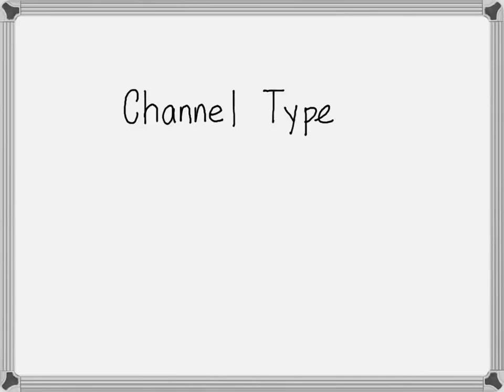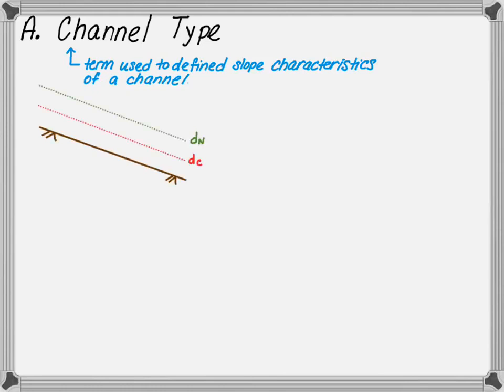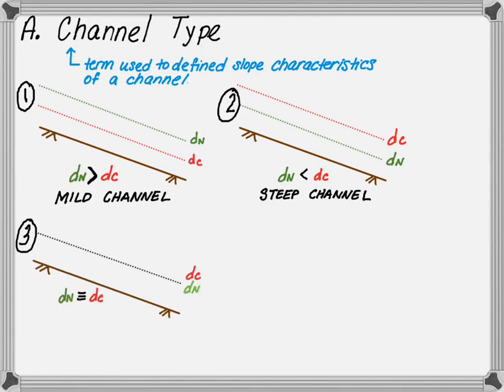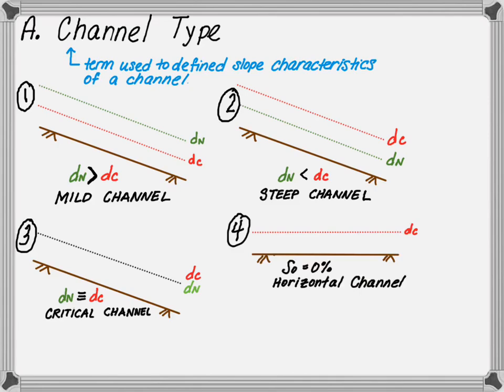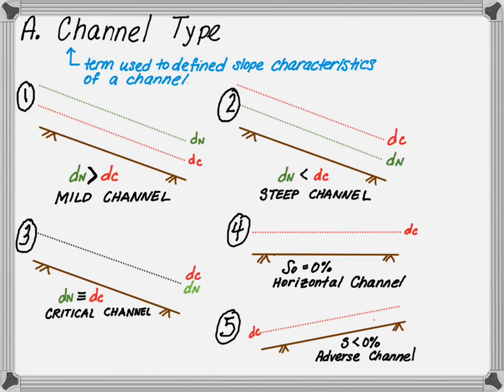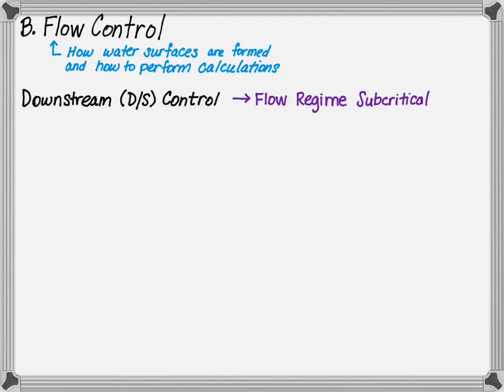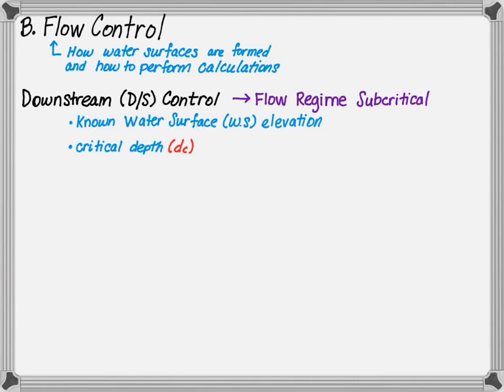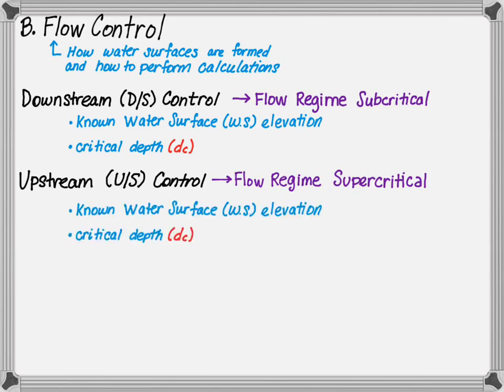Channel Type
This video describes how to determine the channel type based on critical depth, normal depth and bed slope.  With this information know the channel can be defined as Mild, Steep, Critical, Horizontal or Adverse.